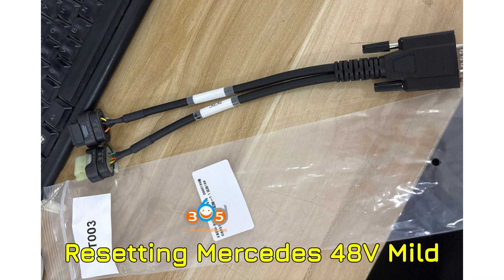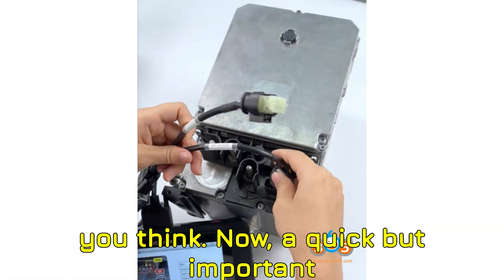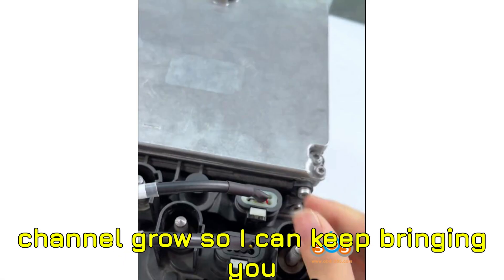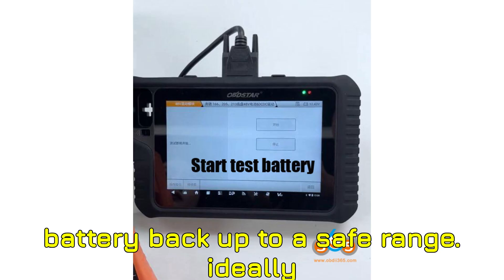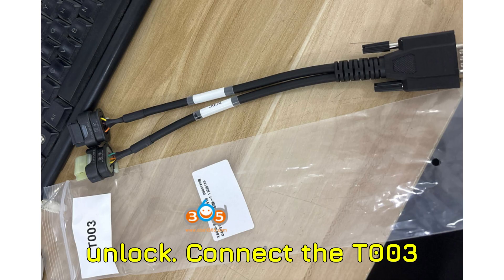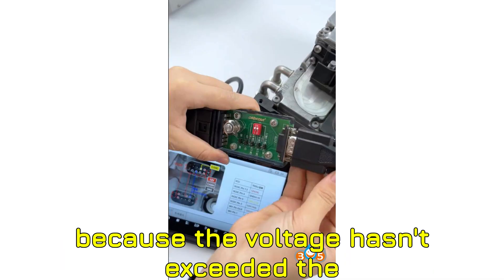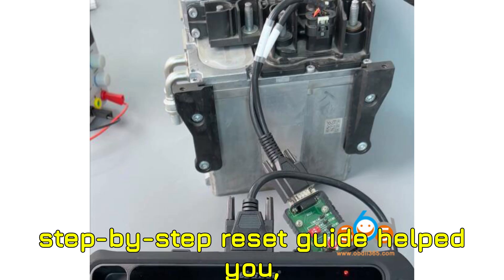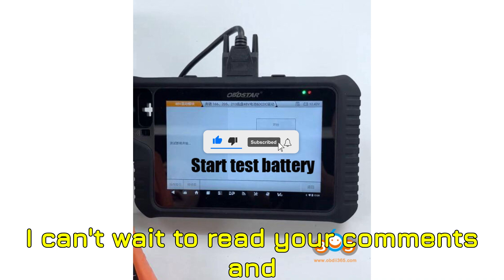Resetting Mercedes 48V Mild Hybrid Battery BMS with OBDSTAR G3 P50 — Easy Step by Step Guide!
Struggling to reset your Mercedes-Benz 48V Mild Hybrid Battery BMS? This step-by-step tutorial shows you exactly how to use the OBDSTAR G3 or P50 to safely and easily reset the BMS system — perfect for W166, W205, and W213 models. Learn the safe voltage thresholds, cable connections, adapter setup, and real-time results.

💡 Whether you're a pro technician or a car enthusiast, this video will save you time and headaches.

📌 Tools Covered:
– OBDSTAR X300 Classic G3
– OBDSTAR P50 with Bench-A V3 + Bench-B V2
– T003 BMS Reset Cable
– P004 Adapter

🔥 Let’s hit 1,000 likes & 100 comments in 24 hours! Have questions or experience with Mercedes 48V batteries? Drop them below!